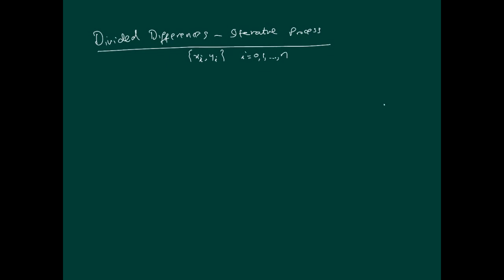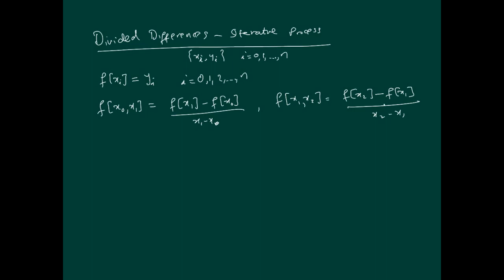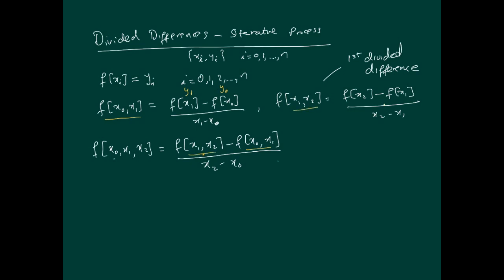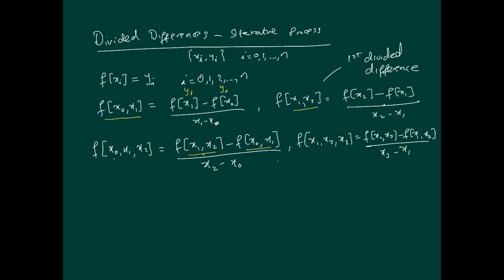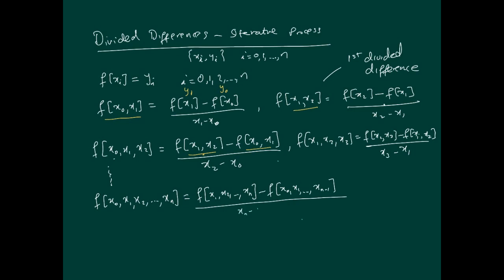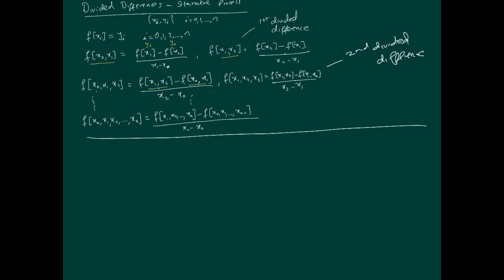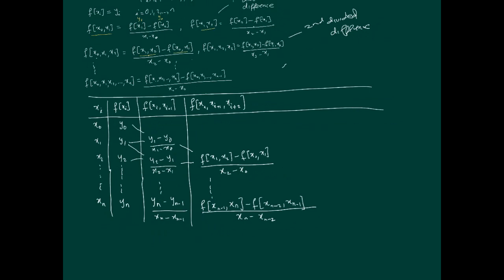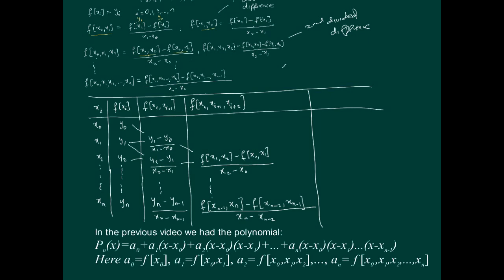Interpolation - Divided differences algorithm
This video shows the algorithm for Newton's divided differences based on the ideas developed in the previous video.  At the end of the video I will connect the previous video to this one.